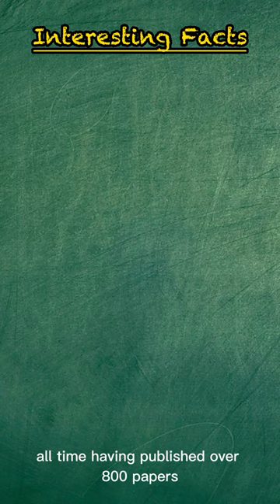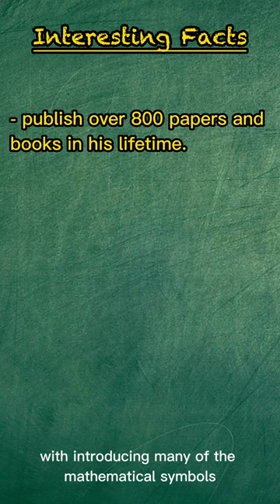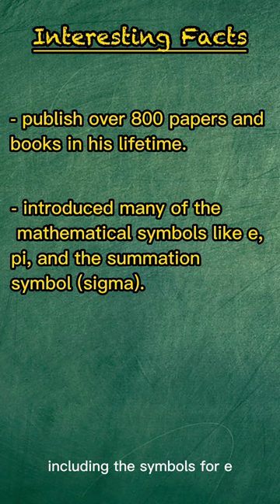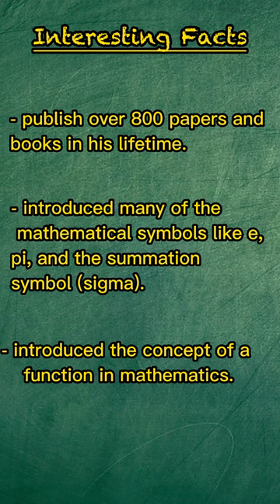Leonhard Euler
Here's a short intro to anther great mathematician. Leonhard Euler.